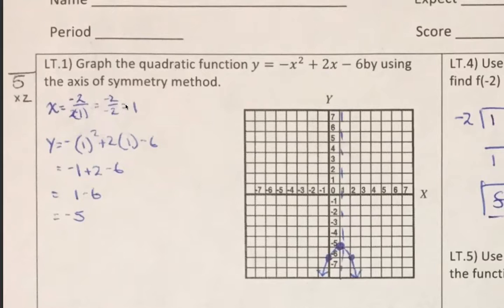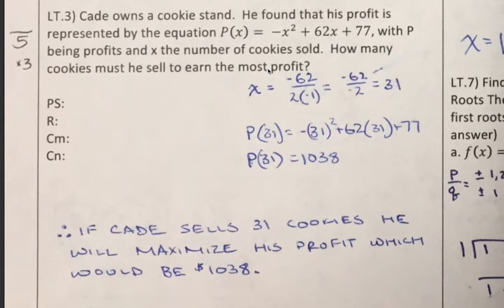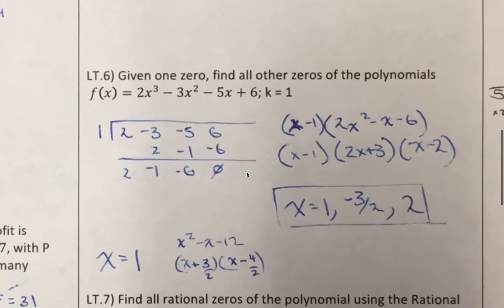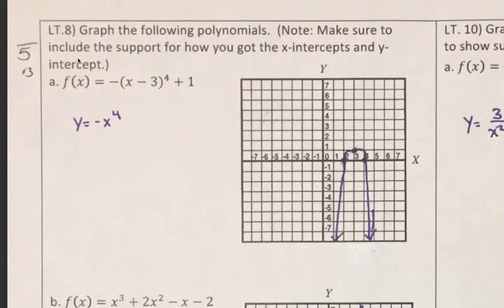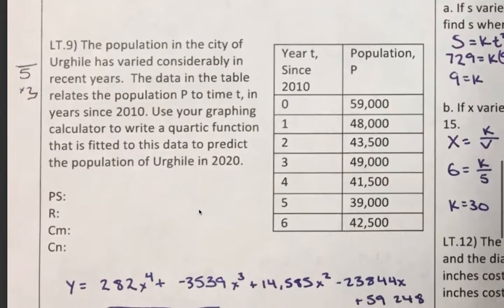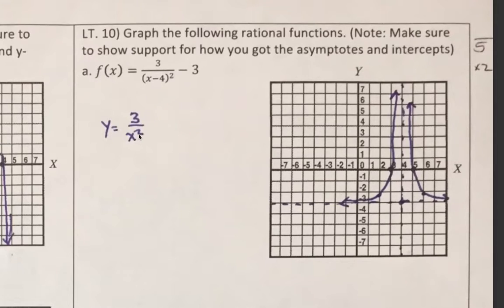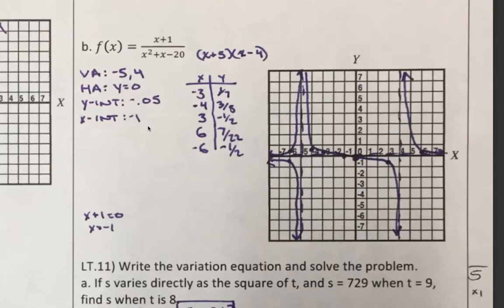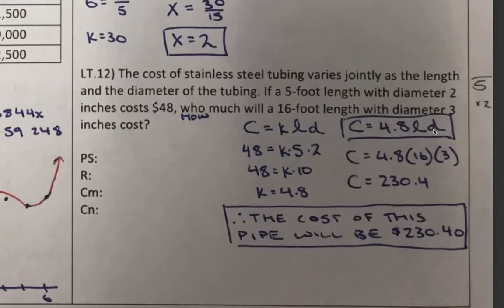CA Unit 3 Review Part 1 and 2